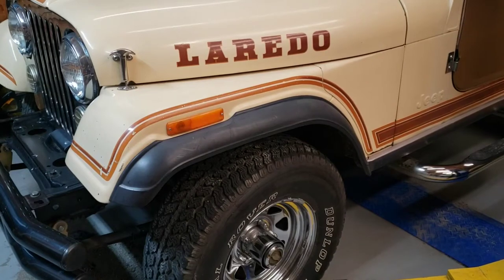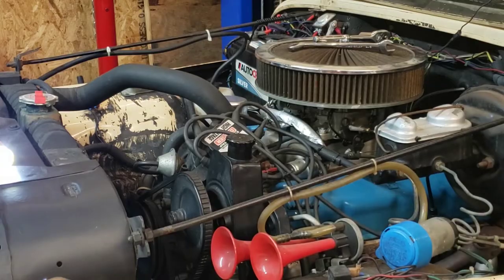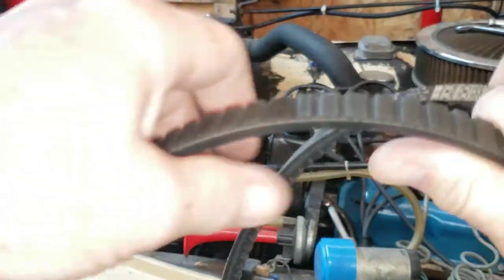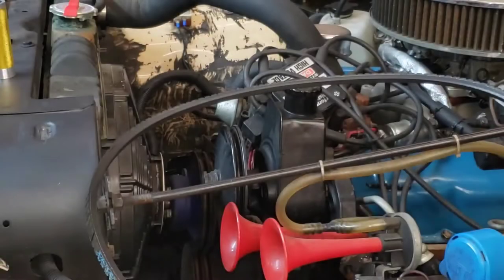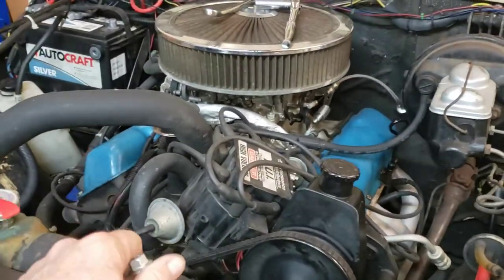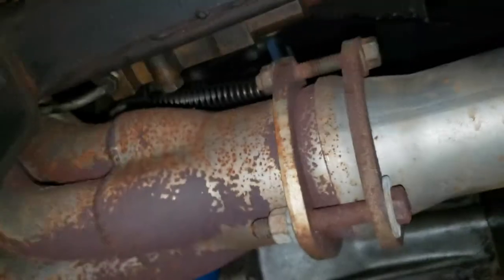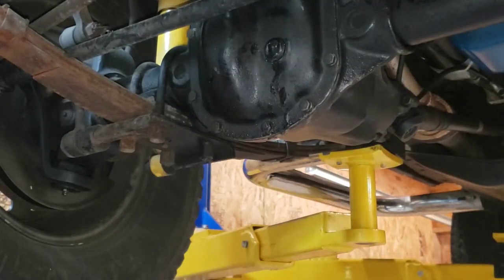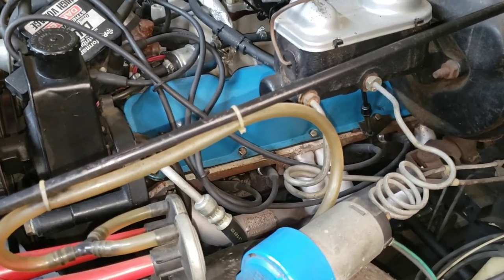1979 AMC Jeep CJ-7 304 V8 - V Fan Belt Maintenance, Header Leaks, Exhaust Rattles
The old Jeep CJ-7 developed quite a few unwanted noises as
of late: alternator belt squeal, header Leak and rattles in the exhaust system ! Let's fix this mess!
This Jeep is a cruiser. It's not a rock crawler or a trailer queen. It's a well built driver that I would have
not problem hopping into and taking across the country.

Notes:
I do not cut V belts to remove them from the engine. You have to install
the new ones properly so cutting the old ones off is counter productive
as it prevents you from learning the ins and outs of getting the new belts
on the engine.

Engine:
AMC 304 V8 - Stock with a nice rebuild by previous owner.
Carburetor:  500 cfm Edelbrock
Intake Manifold (Or inlet manifold for folks in the U.K.) - Edelbrock Performer
Hedman headers
Magna-flow mufflers
Distributor - D.U.I. - Davis Unified Ignition

CJ-7
#304 V8